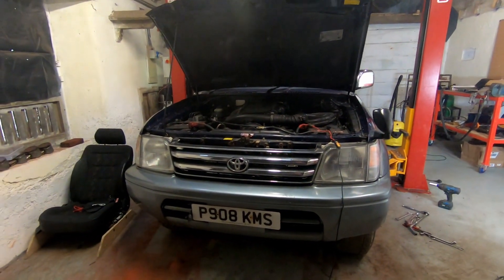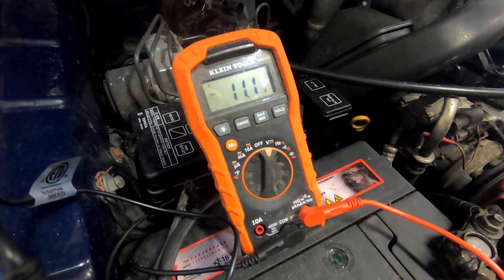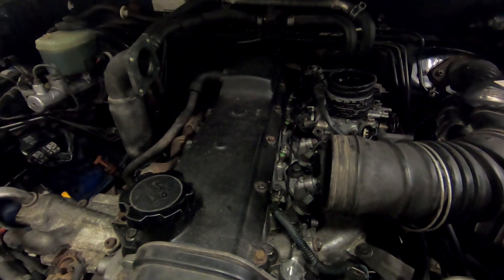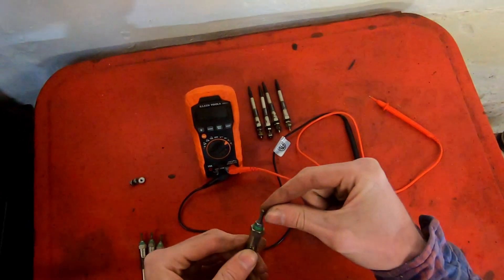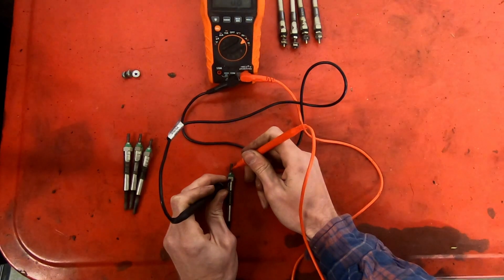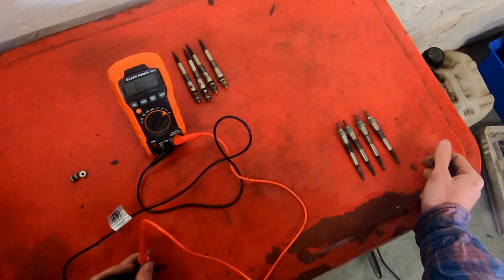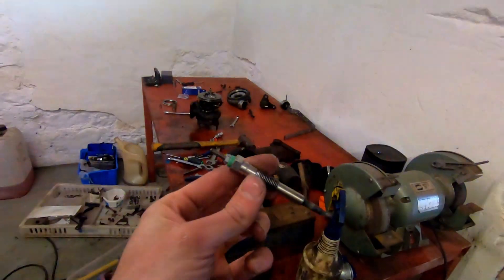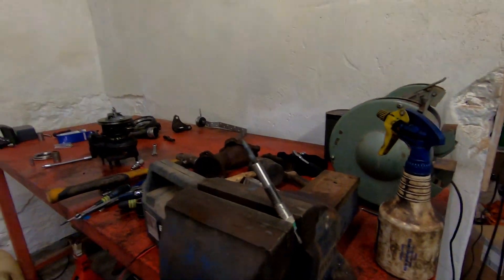Inspecting and Replacing Glow Plugs on a 1KZ-TE Engine in a Land Cruiser Prado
Anther video from the farm. In this video I replace the glow plugs in the Land Cruiser to try to fix a starting issue. I measure the resistances of the glow plugs to determine their condition.

Unfortunately changing the glow plugs didn't really fix the starting issue but I have documented the process anyway.